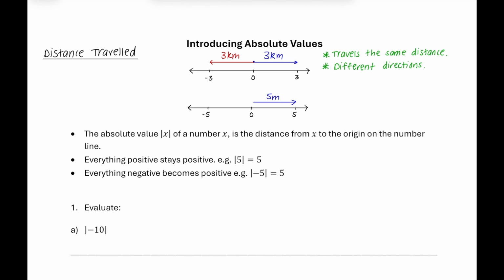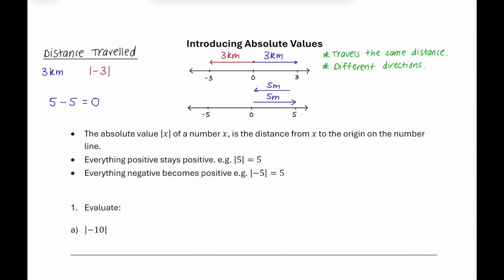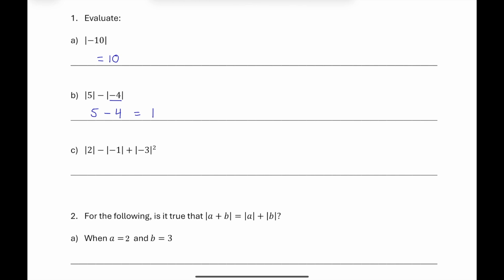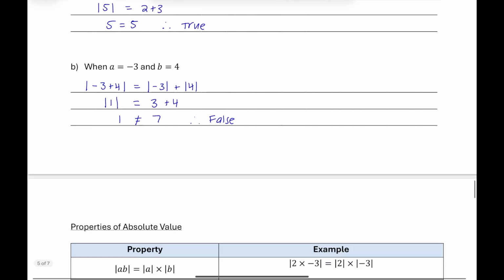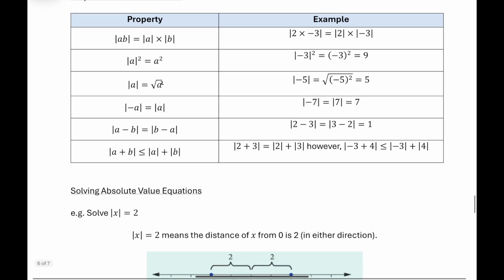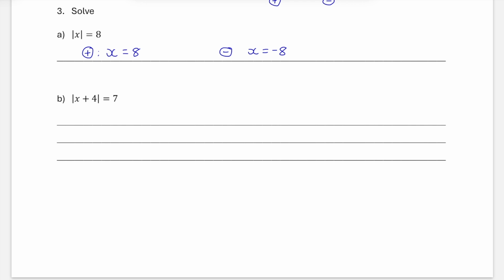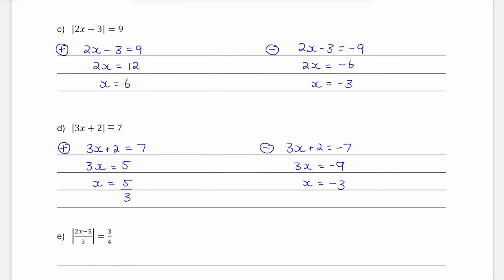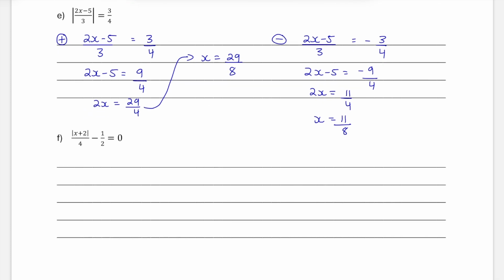Introduction to Absolute Values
Introducing what is an absolute value and how to solve equations involving absolute values.